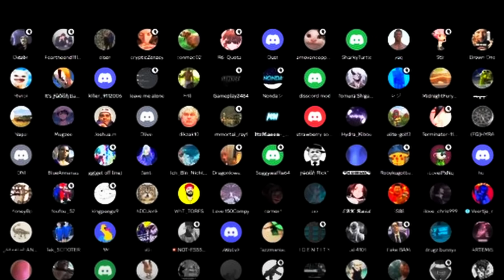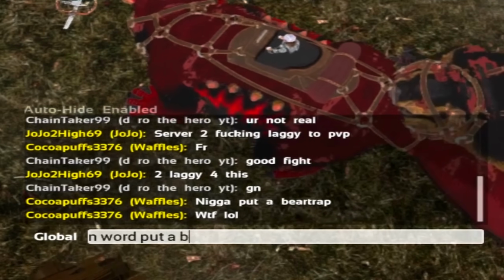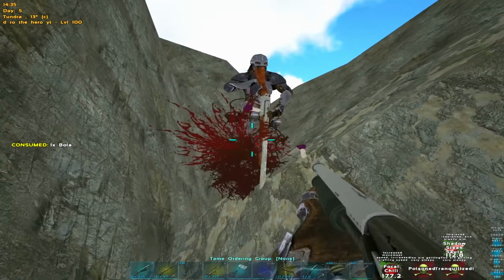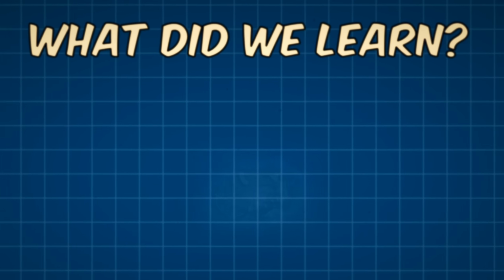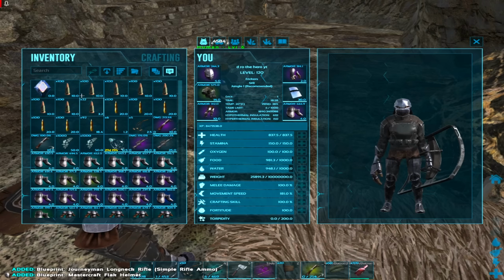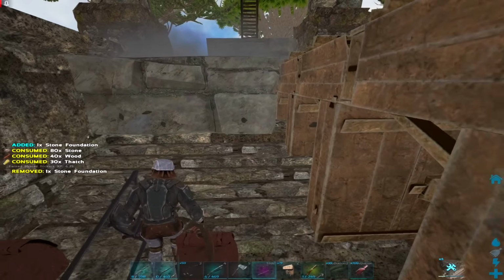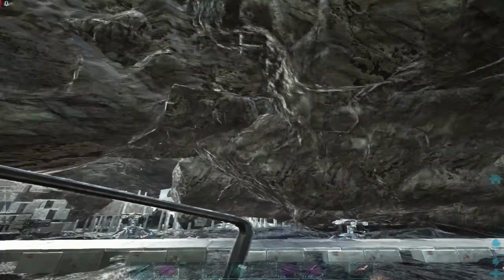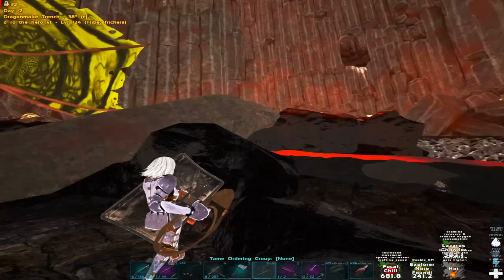I Built a FAKE CAVE - Ark